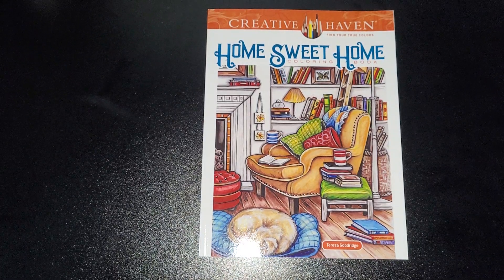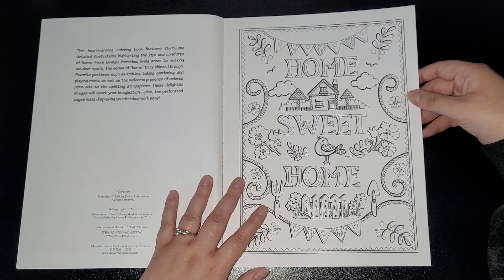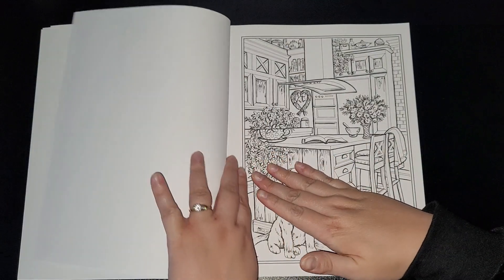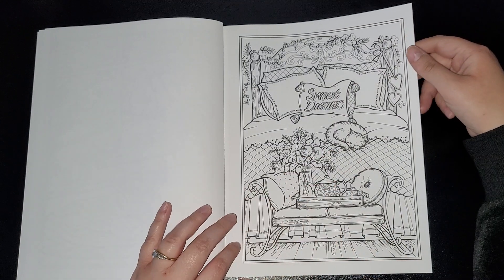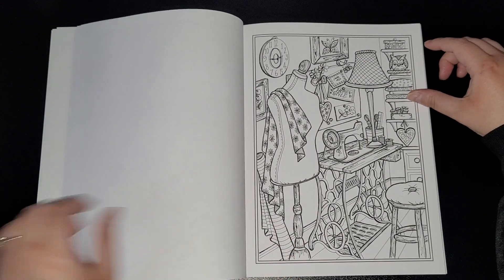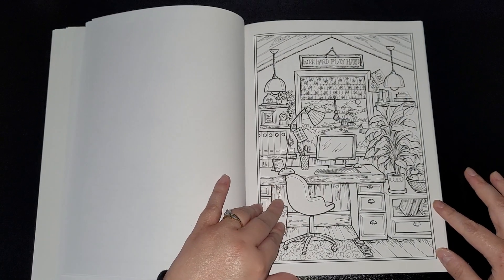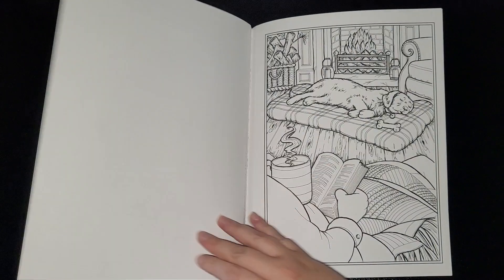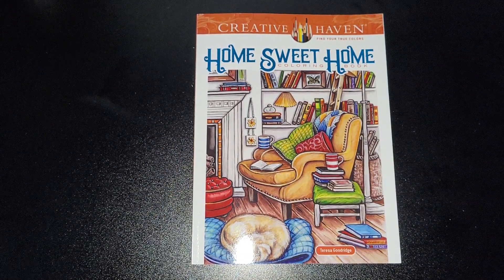Home Sweet Home By Teresa Goodridge/Creative Haven FLIPTHROUGH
Celebrate the joys and comforts of home with this warmhearted coloring book! Thirty-one original illustrations of well-appointed rooms and spaces detail everything from stunning interiors of bedrooms, studies, and kitchens to gorgeous flower-filled backyards and beautifully decorated front porches ― plus dozing dogs and curious cats. Pages are perforated and printed on one side only for easy removal and display. Specially designed for experienced colorists, Norman Rockwell's American Life from The Saturday Evening Post and other Creative Haven® adult coloring books offer an escape to a world of inspiration and artistic fulfillment. Each title is also an effective and fun-filled way to relax and reduce stress.

My personal wishlist - This is my personal wishlist that I’m always adding and removing items from as I purchase them